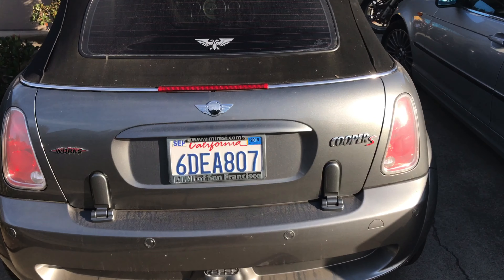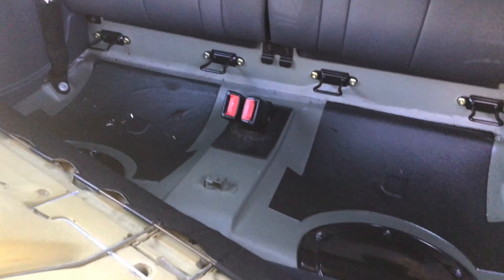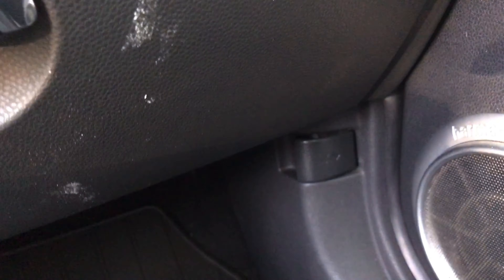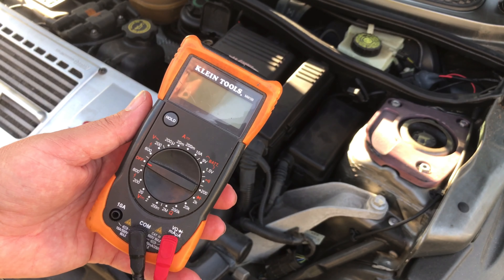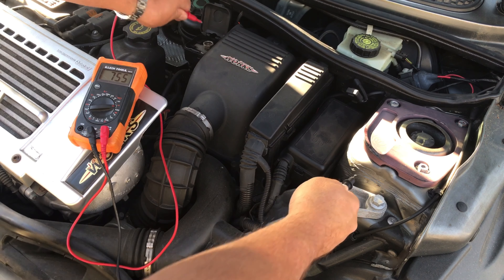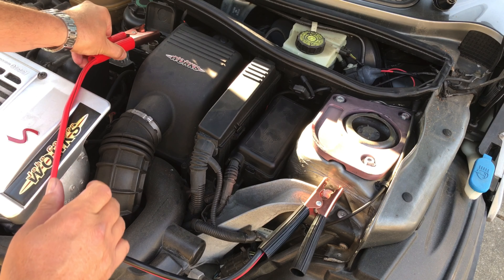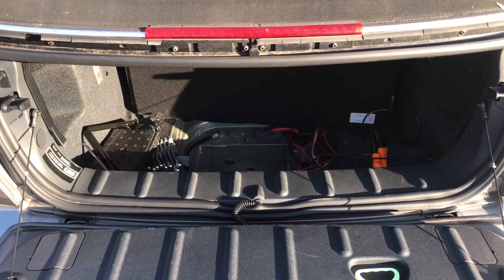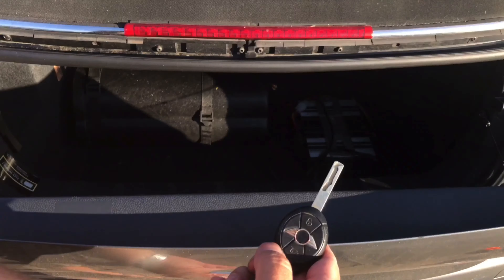How to open R52 Mini Cooper Convertible rear hatch with dead battery.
DIY Mini cooper convertible battery replacement. I have a 2002 R52 Mini Cooper Convertible that has been sitting dormant for way too long. The battery has not been able to keep a good charge and I decided it was time to replace the battery. I pulled the battery out of the rear trunk where it is mounted, shut the hatch and went off to the auto parts store to replace the battery. When I returned, I found I could not open the rear hatch or rear boot as some may call it, because there is no power to the electronic lock. There is no manual lock either. The convertible has locks on the rear seats that need to be released from inside the trunk, so folding the seat forward and pilling a handle is not an option unless you have small hands and long arms.  The hard top version has a release cable under the rear seat. The convertible does not, it is on the rear hatch door which you might be able to reach behind the package tray if the top is up. I was able to open the hood or bonnet and use the remote power leads as a jump point to activate the car's power locks. My fear was that the positive wire may have been shorted against the frame, so I tested it for continuity with a multimeter before adding power to the remote terminals in the engine bay. Jumping the battery to the remote terminals worked great and I was able to get into the back to install the battery. It's a frustrating puzzle at first, but not such a big deal when you know how to solve it.

Heavy Duty Jumper Cables
Klein Multimeter test kit

Mini Cooper Kid's Ride-On Car

For something more interesting, try listening to audio books. I love having a good book read to me while I work or drive. They sure beat top 40 radio these days!! Here's a link to a free month of Audible. Enjoy!!! Prime members get an even better deal!

You ever have groceries delivered? Try Amazon Fresh and let the groceries come to you.